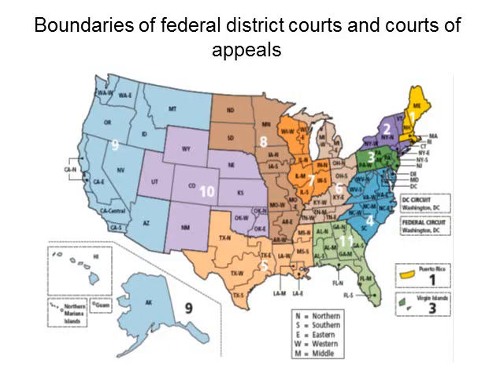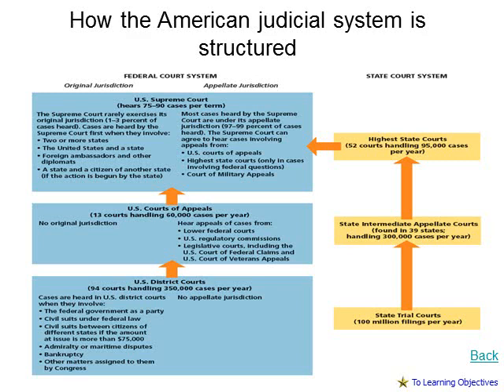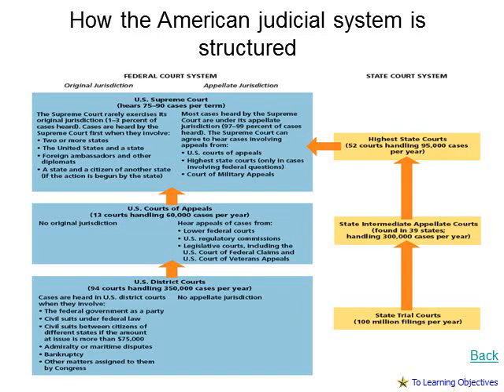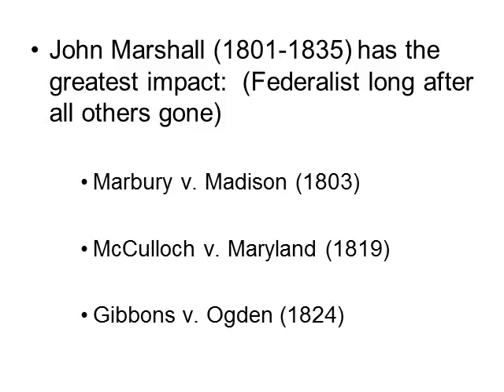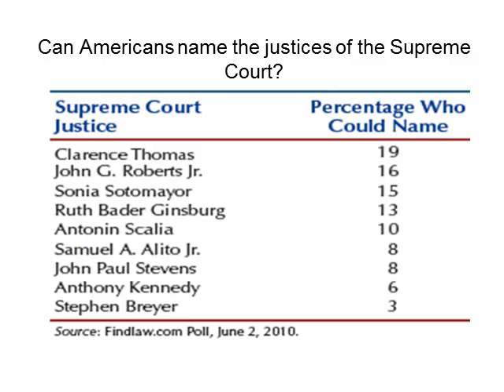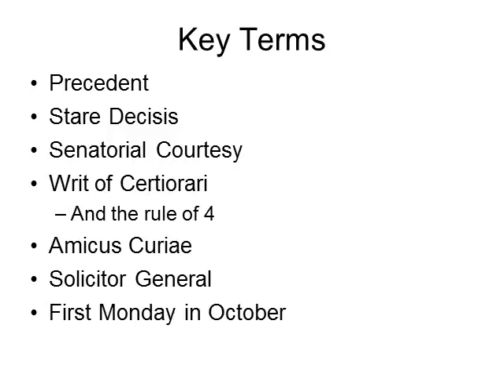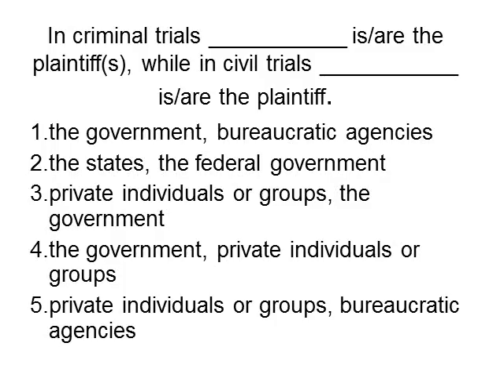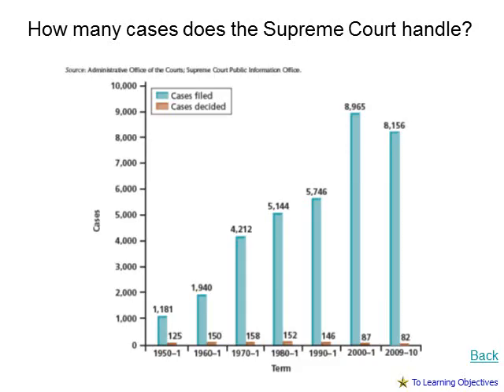AP Gov Judiciary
Review of Judiciary